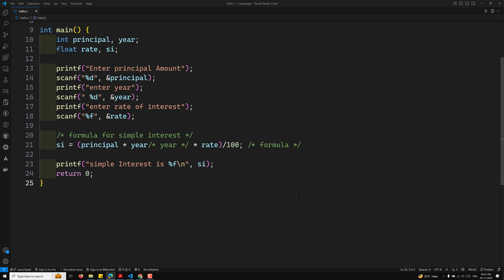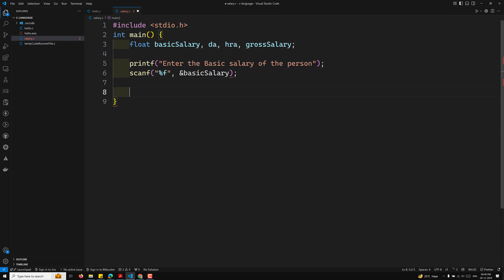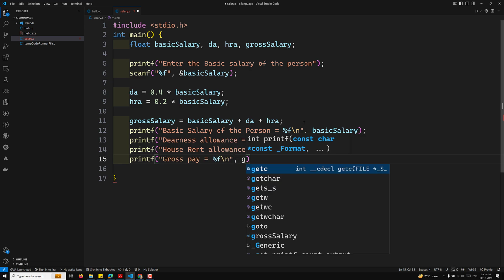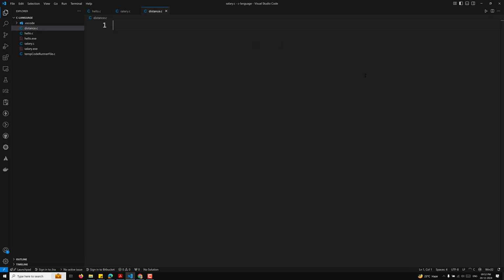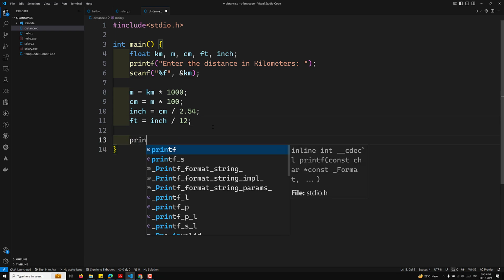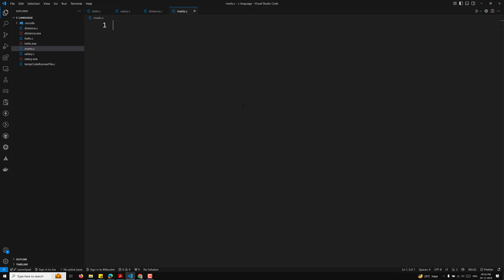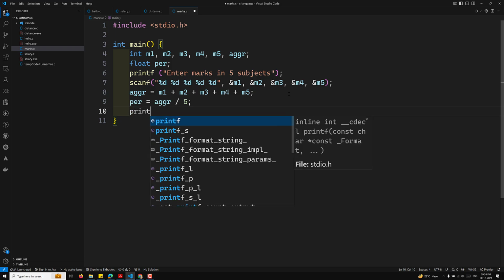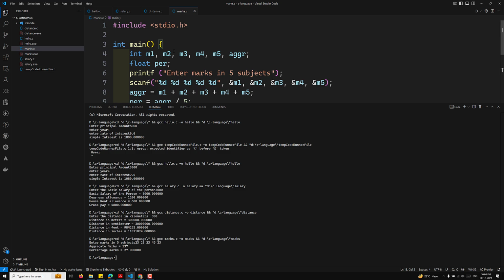6. Learn C Programming: Gross Salary, Distance Conversion & Marks Percentage - Beginner's Guide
"Get started with C programming with this beginner-friendly tutorial! 🚀 In this video, we solve three simple yet essential problems:
1️⃣ Calculate Ramesh's Gross Salary using dearness allowance and house rent allowance.
2️⃣ Convert a distance in kilometers into meters, centimeters, feet, and inches.
3️⃣ Find the aggregate and percentage marks of a student from five subjects.

Each program includes step-by-step explanations, working code examples, and outputs to make learning easy and effective.

📌 Topics Covered:

Arithmetic operations
Problem-solving techniques